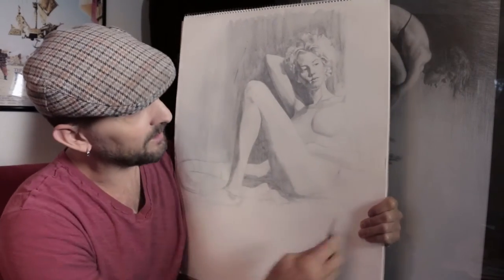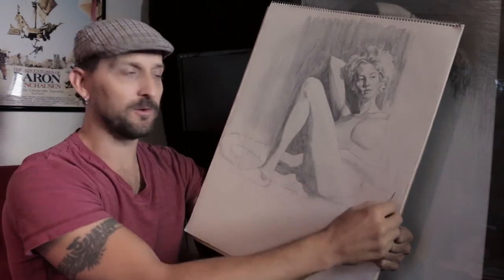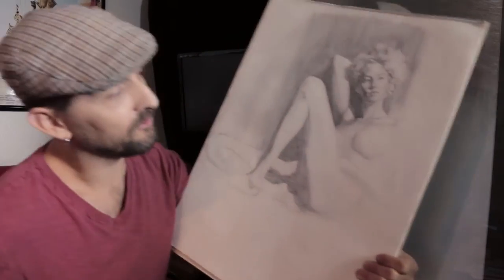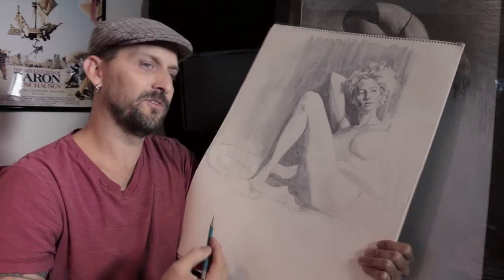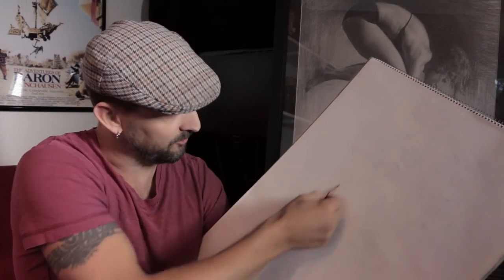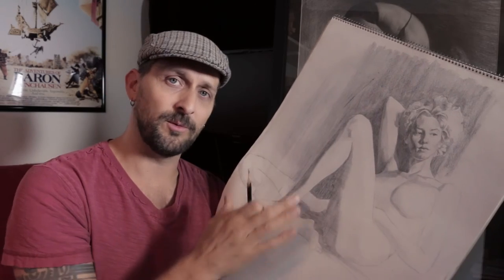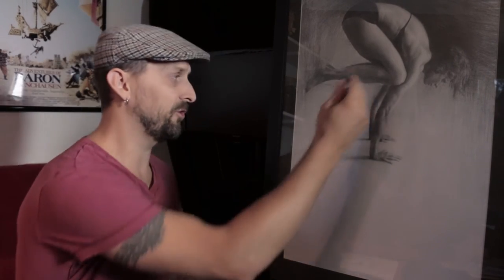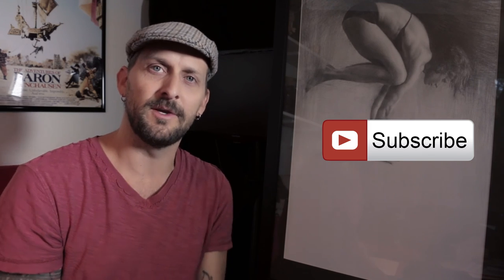How to Draw Well with Pencil Control • Art tutorial by Matt Abraxas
How to Draw Well with Pencil Control